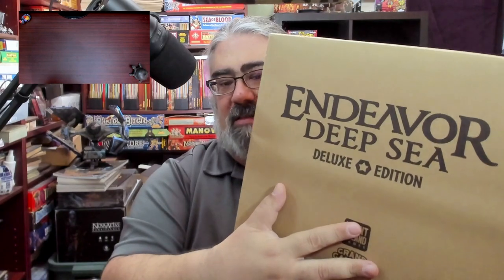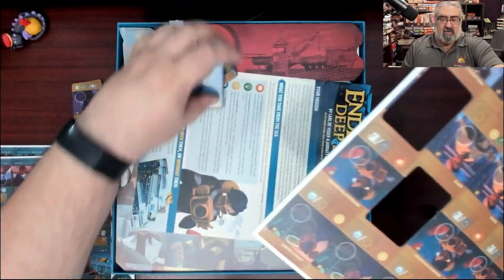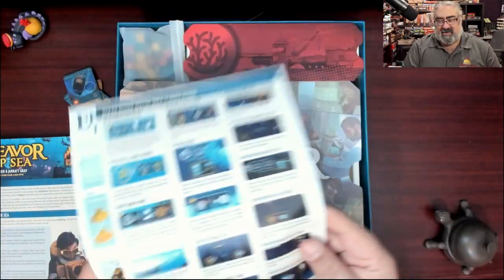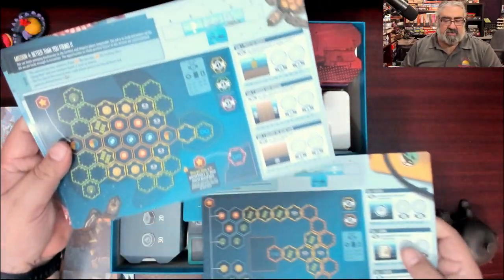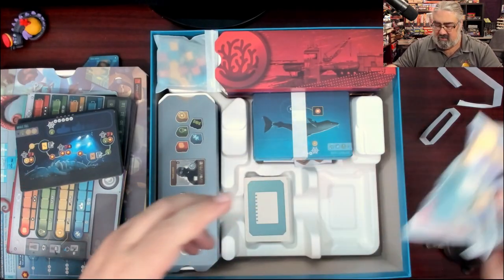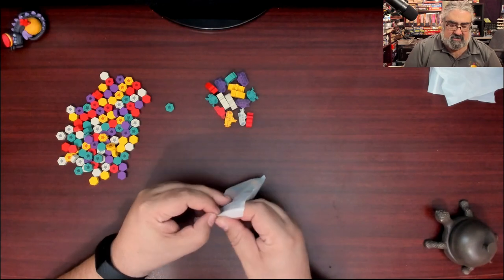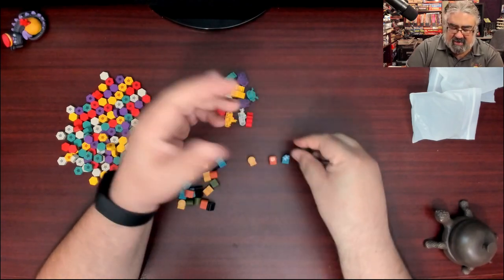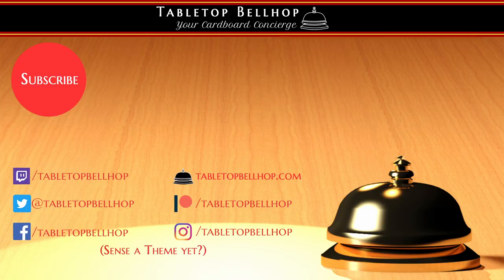Endeavor Deep Sea Unboxing, Deluxe Edition - An eco-friendly board game with no plastic in the box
You have GOT to see all of the stuff that comes in this completely updated retheming of Endeavor Age of Sail.

Endeavor Deep Sea's new theme is all about making positive impacts on the planet by improving its oceans. To fit with that theme you won't find any plastic in the box. Despite that lack of plastic, you still get awesome component trays and a full box insert from Game Trayz.

Index:
00:00 INTRO
02:36 UNWRAPPING ENDEAVOR DEEP SEA
20:44 SOME INITIAL THOUGHTS ON ENDEAVOR DEEP SEA
22:12 CLOSING AND WHERE TO FIND MORE

From the Burnt Island Games

Plunge into the modern era, where our planet's vast interconnected ocean scape is one of the last frontiers to discover and explore. Experience a deep new ever-changing adventure in this followup to the smash hit Endeavor: Age of Sail!

In Endeavor: Deep Sea, you head an independent research institute with the goal of developing sustainable projects and preserving the fragile balance of marine life. Throughout the game, you’ll recruit field experts and use their abilities to explore new locations, research dive sites, publish critical ecological papers, and launch conservation efforts.